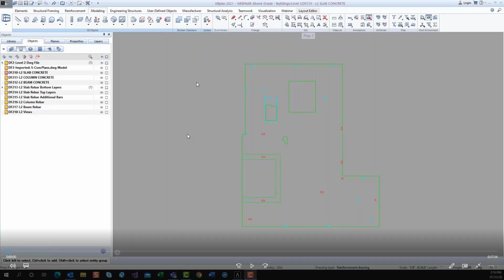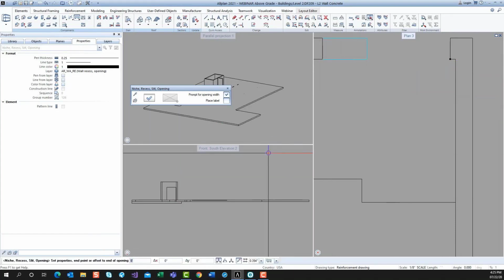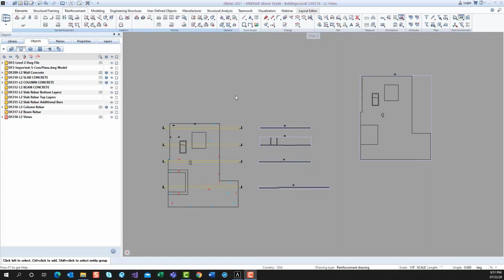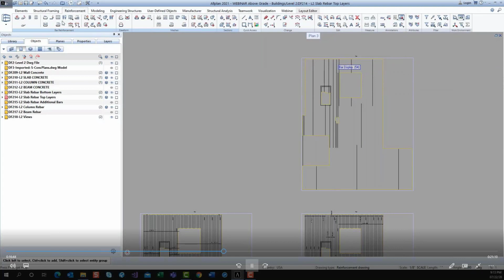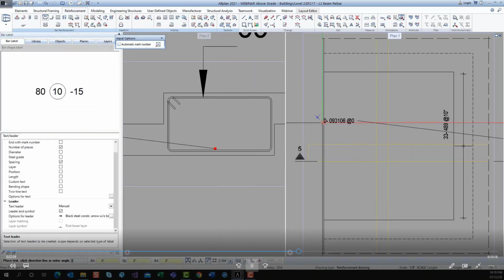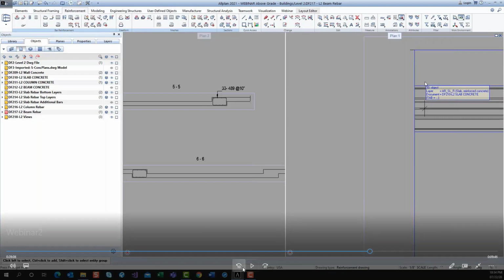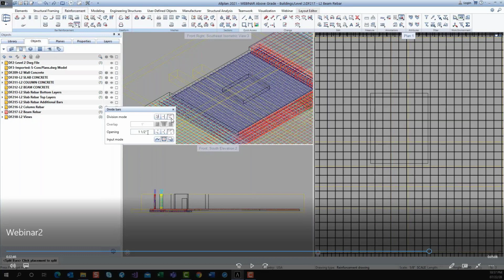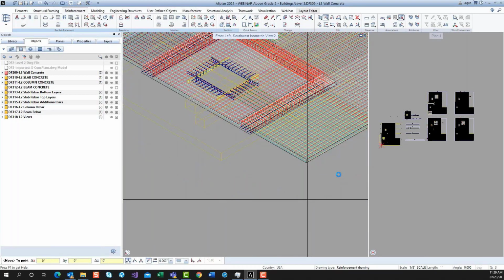Webinar l Time Saving Techniques for Detailing Reinforcement in Above-Grade Structures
Building off our previous webinar, Advanced Reinforcement - Detailing Below Grade Foundations, we will look at some of time saving techniques for detailing reinforcing in above grade structures. We will demonstrate reinforcement placements in elevated slabs, columns, and beams.